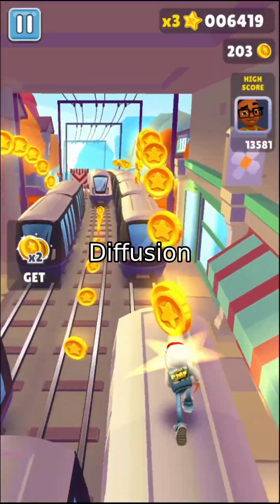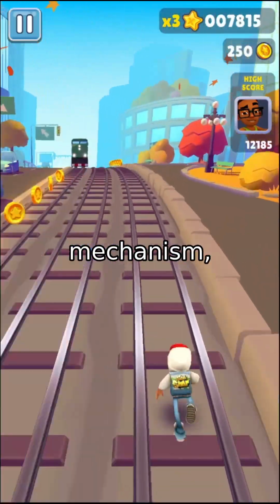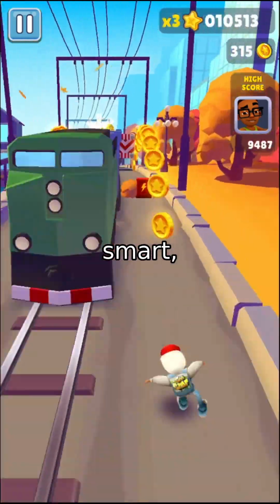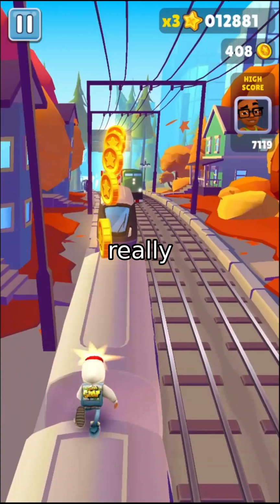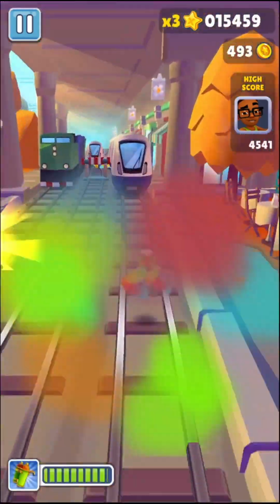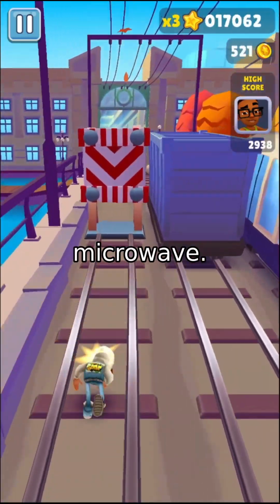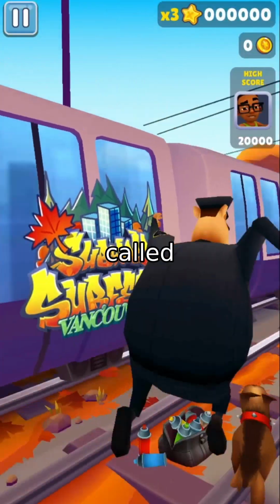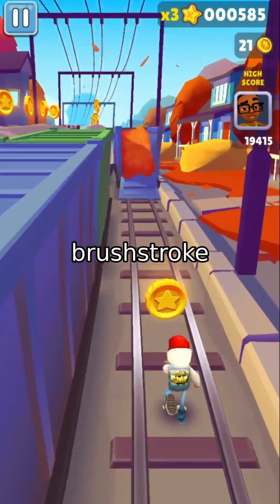Yume AI: Turn Photos into Interactive Videos (Secret Tech)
🤖 Ever wondered if your favorite photo could come to life? Imagine wandering through its world, zooming in on details, or tilting the camera like a drone! Discover the groundbreaking AI system **Yume** that transforms static images into dynamic, interactive video adventures. Let’s dive into the science behind this digital magic!

- How **Yume** fixes glitchy AI videos with *quantized camera motion* and *Anti-Artifact Mechanism (AAM)* for smooth, realistic results.
- Unlock the secrets of **Masked Video Diffusion Transformers (MVDTs)** and **Time Travel Sampling (TTS-SDE)**—AI’s “memory bank” and “future-preview” tech.
- Master **adversarial distillation** to simplify complex models without sacrificing performance.
- Explore why Yume’s **DiT blocks** act like star players in the AI orchestra and how researchers optimized its efficiency.
- Compare Yume to competitors like **Wan-2.1** and **MatrixGame**—and see why it outperforms them by 65.7% in accuracy!

**Perfect for AI enthusiasts and creators** looking to master cutting-edge techniques. Whether you’re into neural networks, diffusion models, or video generation, this video breaks down Yume’s breakthroughs in plain English!